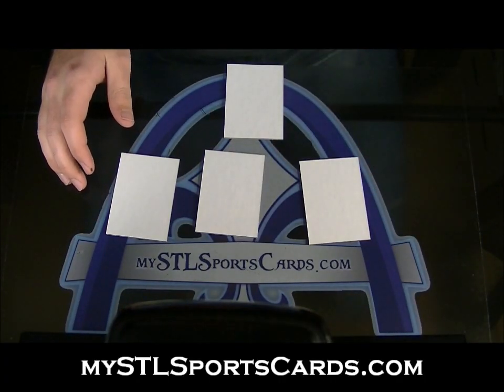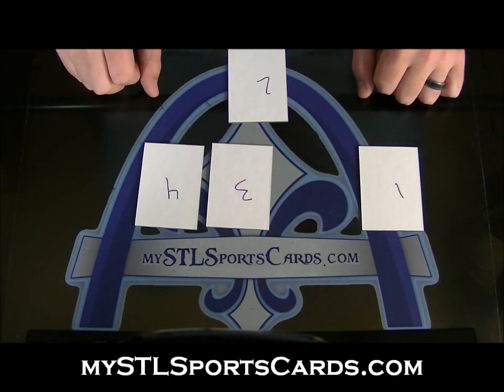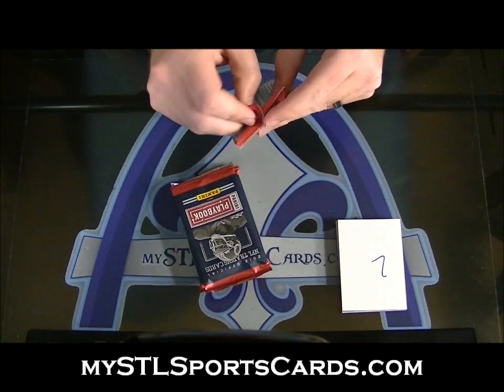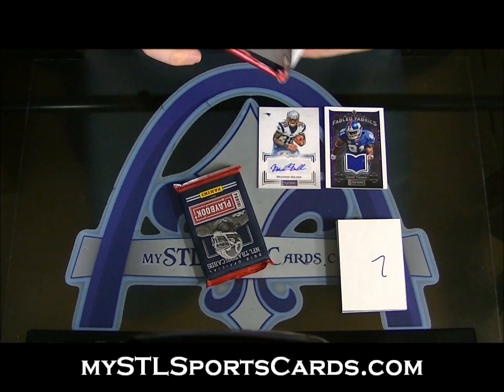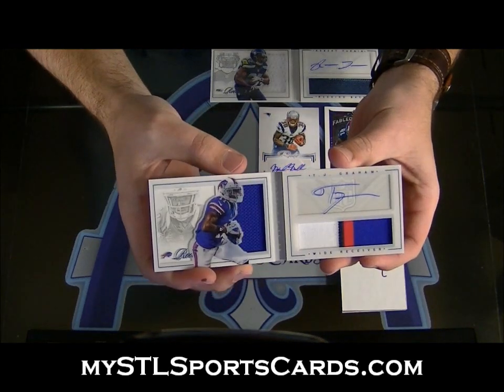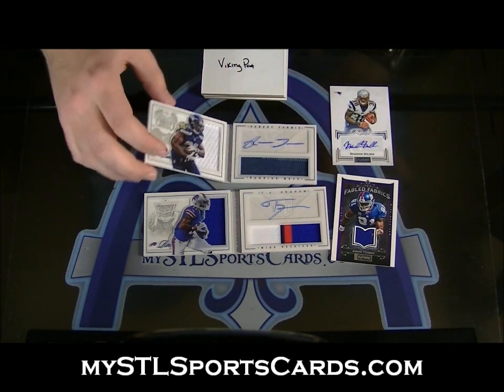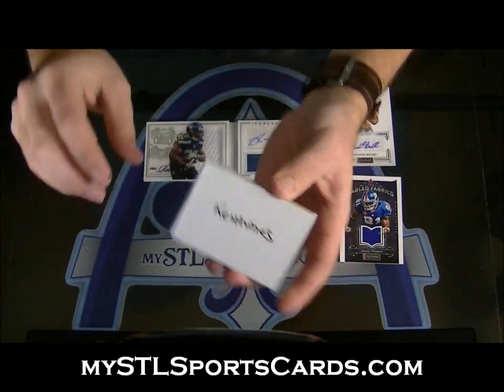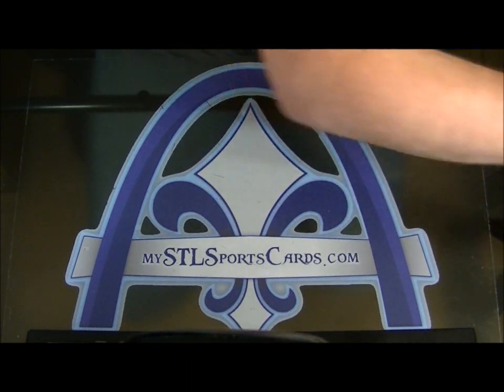2012 Panini Playbook Football Box Draft Group Break #441